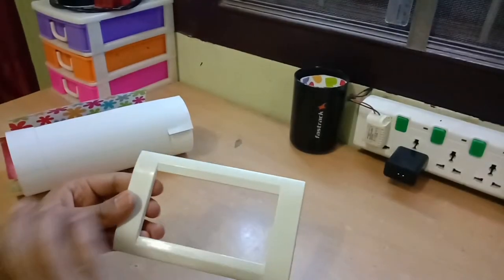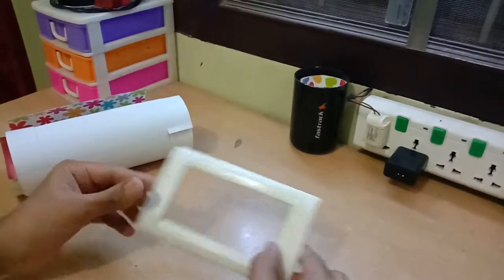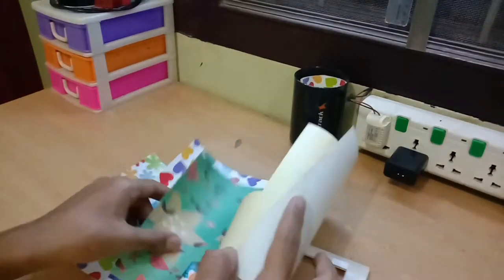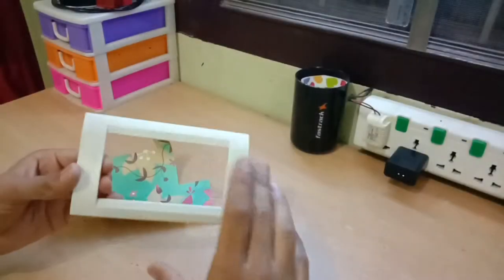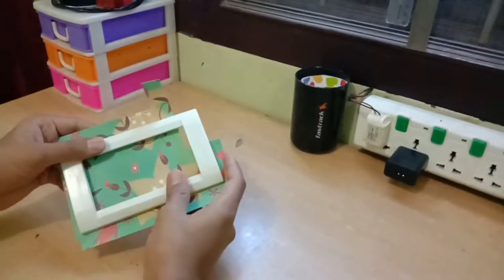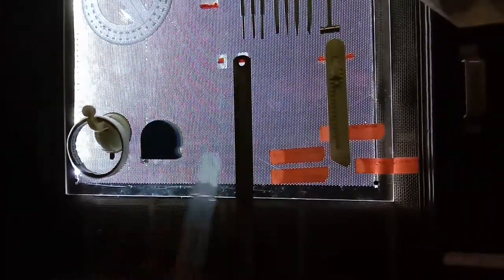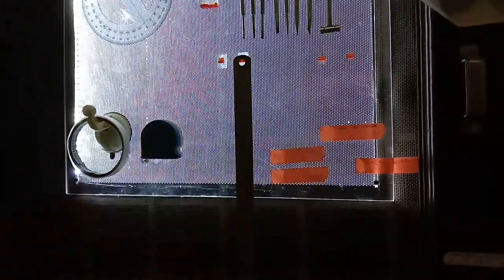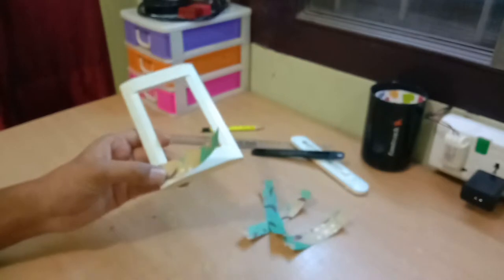DIY Designer Switch Board | TECH-IDEA | Easy & Best.